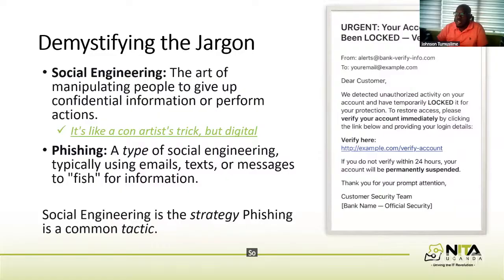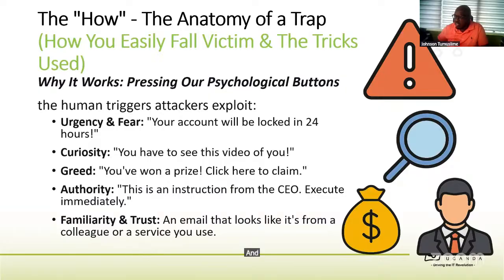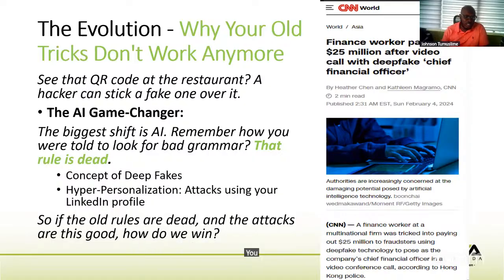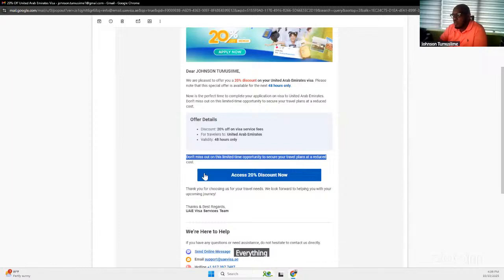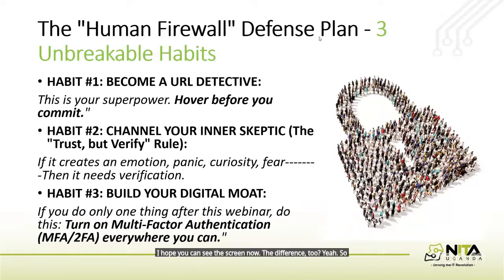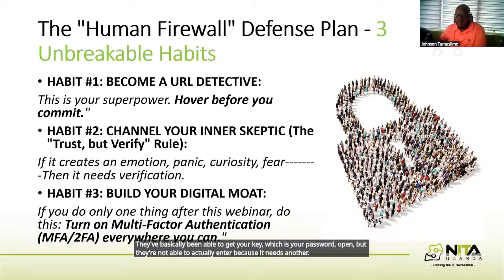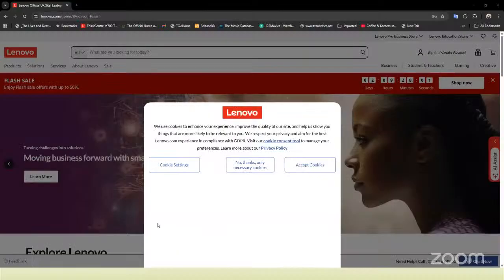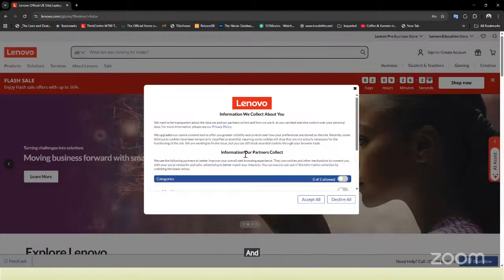Think Before You Click: Staying Safe from Phishing and Social Engineering